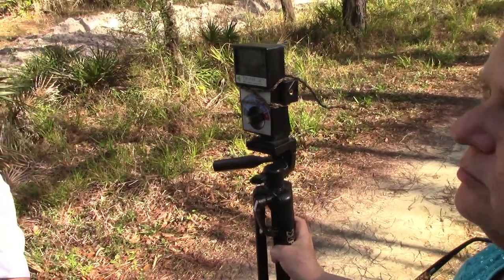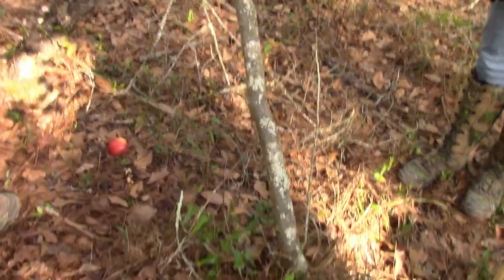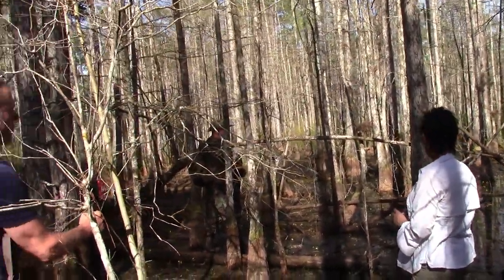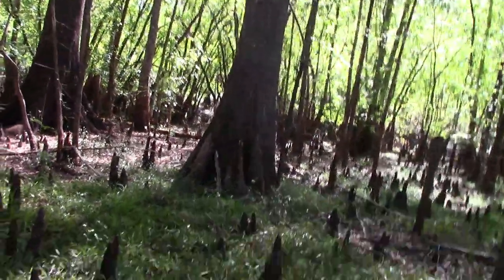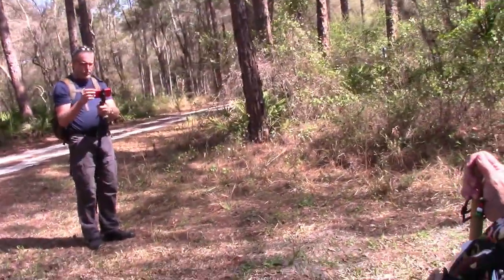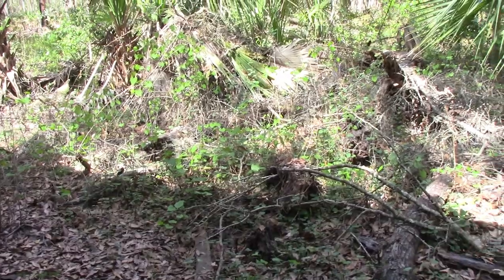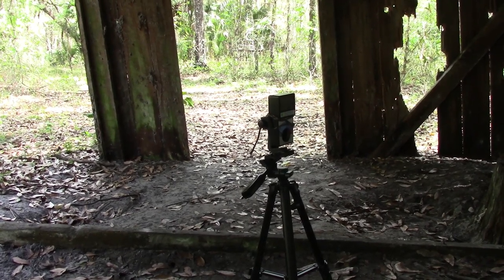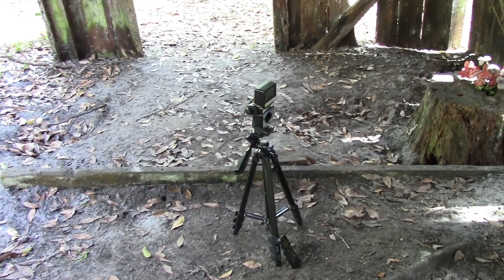Mid Florida Bigfoot and Special Guest Max Powers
Max Powers has come down to Florida and went out with our team on a research outing and interviewing us for his channel. We took Max into one of our research areas and showed him what we find and explained the TriField Meter and that we are using it as a tool in our research. We show you a tree structure for the first time in this video. We also take Max to The Stewart Homestead which is in one of our research areas. We do not normally do Paranormal Research but we brought him here while showing and using the TriField Meter. Here is the link to Max Powers Channel